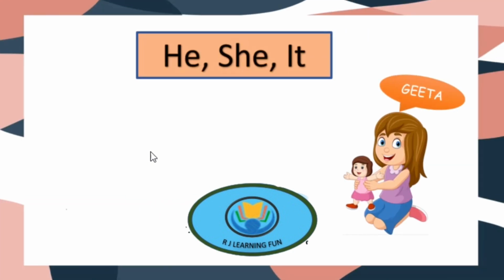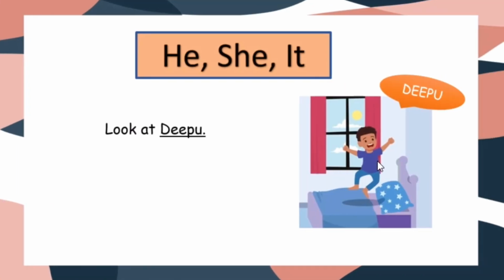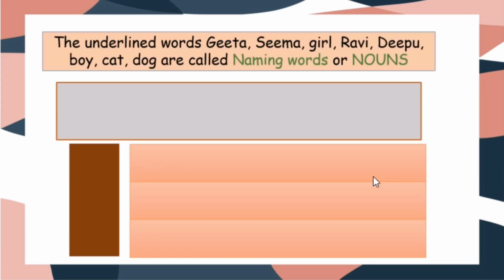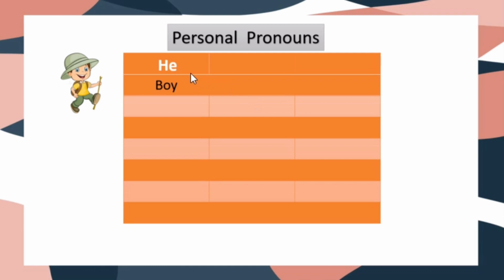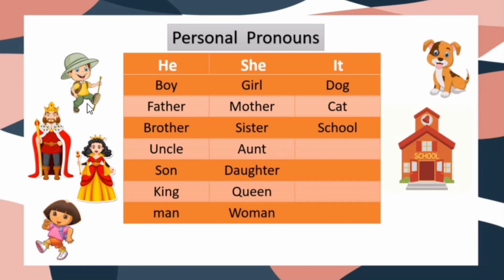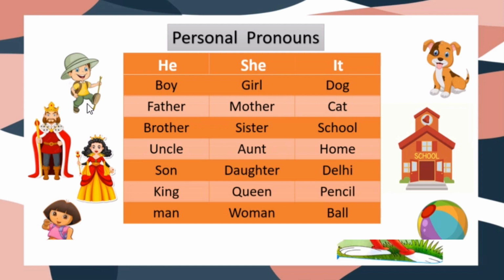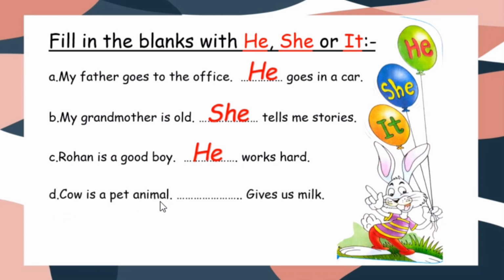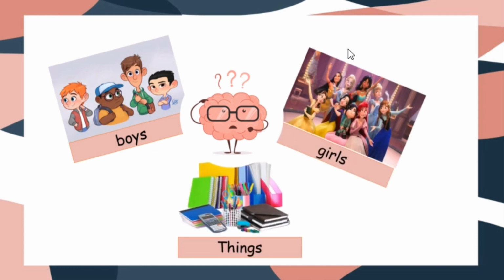How use personal Pronouns-He, She,It (part-1)Age group 3+,replacing nouns, English Grammar for kids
how and when to use he she it pronouns
he is used in place for singular male noun
she is used in place of singular female noun
it pronoun is used in place of any one animal, place or thing.
pronouns are called Replacing Nouns
Answers to comprehension:-
1. bone
2.bat and ball
3.singular male
4.replacing nouns
First person pronoun- I & me,We & us
Second person pronoun- you
Third person pronouns- He & him, She & her, It, they & them
worksheet-1(fill suitable pronouns)
worksheet-2(find subject pronoun & object pronoun)

used
Musician: Xuxiao